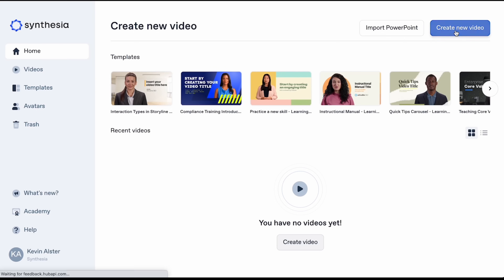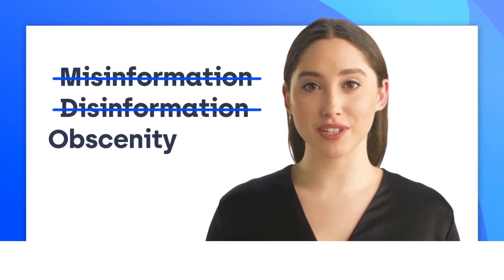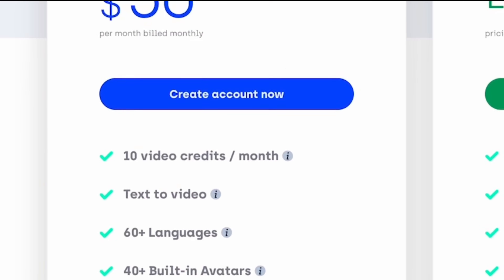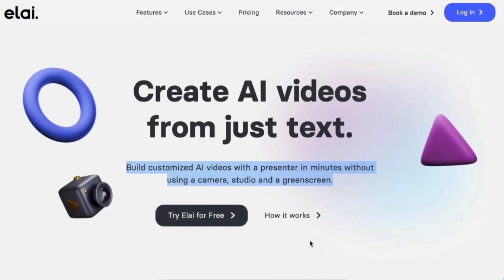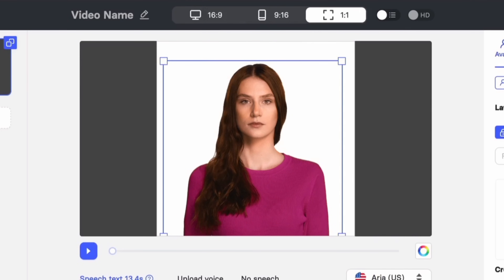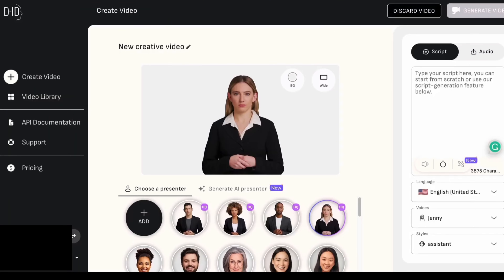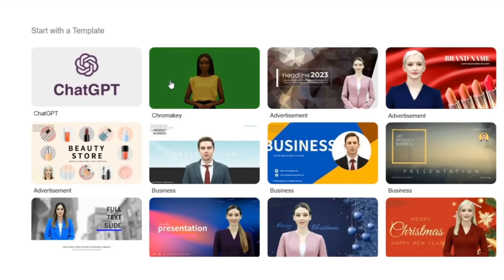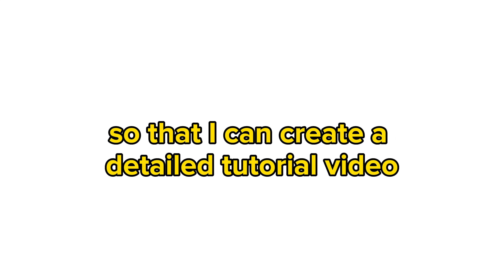Top 5 AI Generated Talking Avatar Tools (D-ID Alternatives)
Transcribe, clone, and enhance your voice with AI technology to create talking head videos.

In this video, we explore 5 Best AI Avatar Video Generators for Text to Video with AI avatars video generation  tools such as Synthesia, D-ID, Elai, Movio and DeepBrain. These tools allow you to create virtual spokespersons that can speak in multiple languages, mimic your facial expressions, and have realistic voices. You can use these AI avatars to create a variety of videos such as marketing, e-learning, and training videos. So, if you're interested in creating videos using AI avatars, then this video is a must-watch!